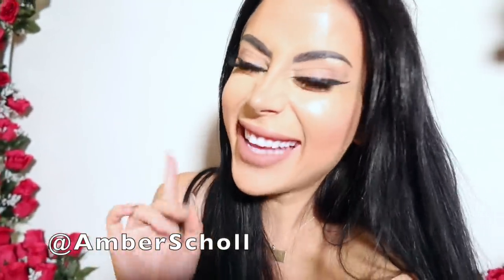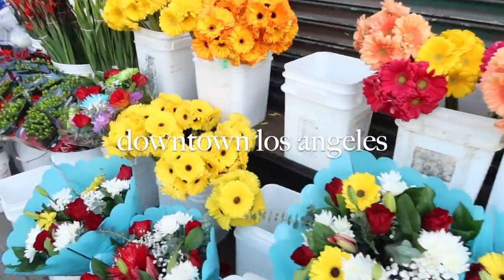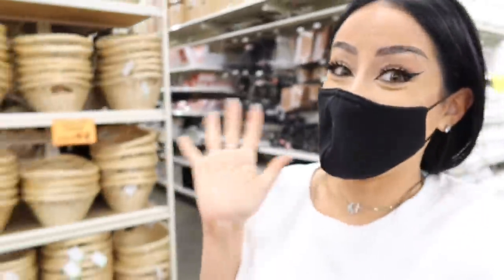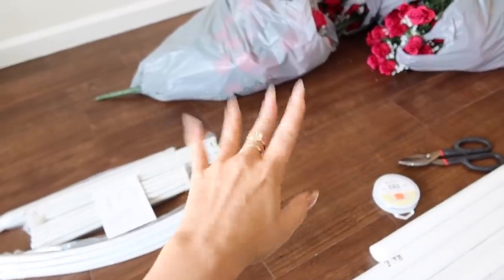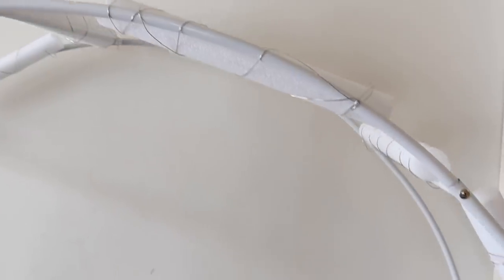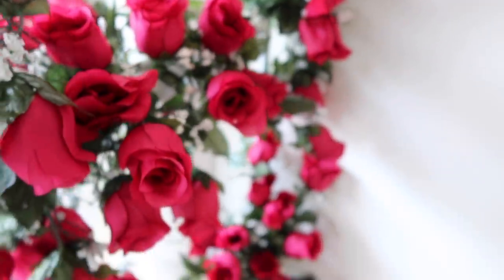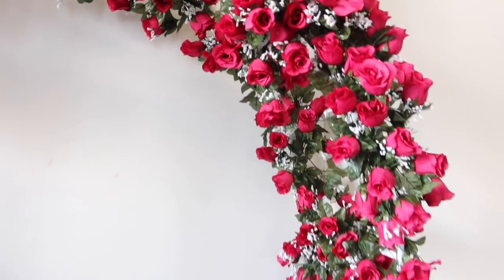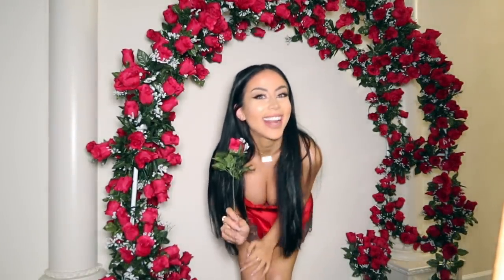I Made Kylie Jenner’s Valentine’s Day Flowers (for myself)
Happy Valentine's Day angels!

Today I am showing you a quick easy DIY project on how to make your own celebrity inspired flower arch! Kylie Jenner got one from Travis Scott last year, so I thought I would show you a cheap version you can do yourself. Weddings, baby showers, birthdays, anniversary's, or just any reason to celebrate, floral arches are fabulous home decor!

Enjoy the project! Happy Valentine's Day - I love you!
3,410,000 kisses!
Xx
Amber :)

garden arch
floral bequests
foam rods
craft wire